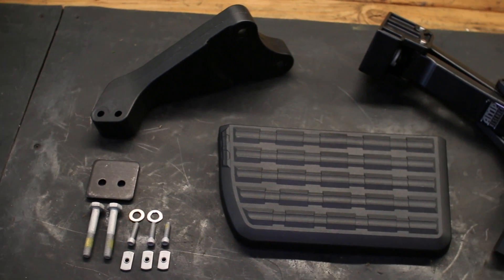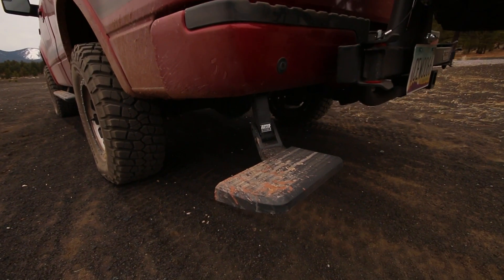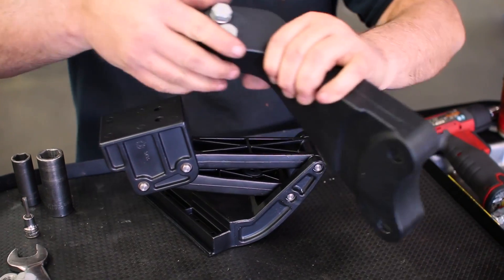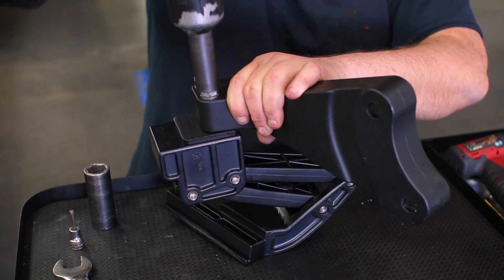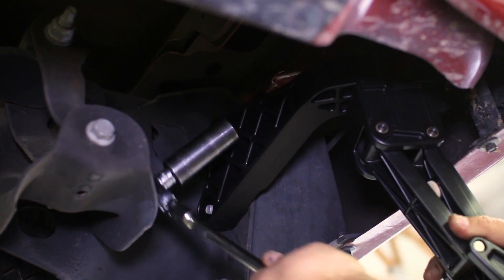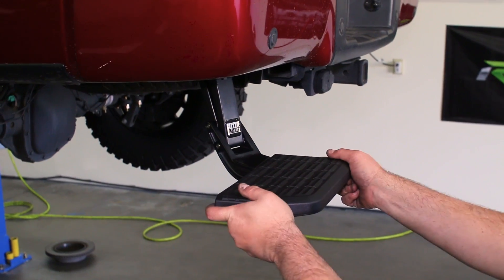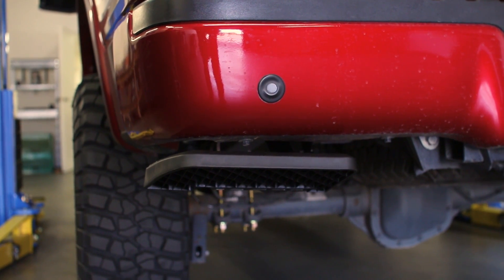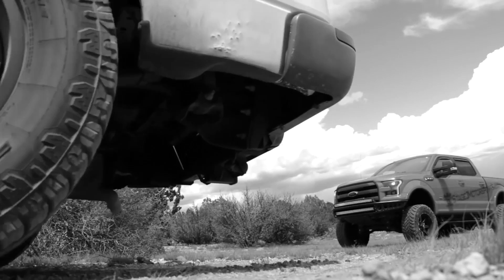2006-2014 F150 AMP Research BedStep Bumper Step Install & Review